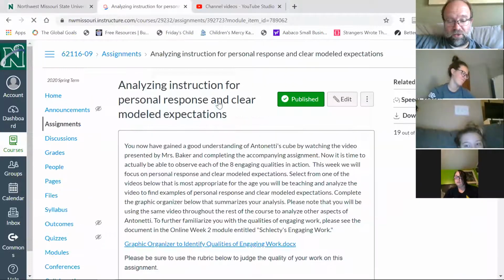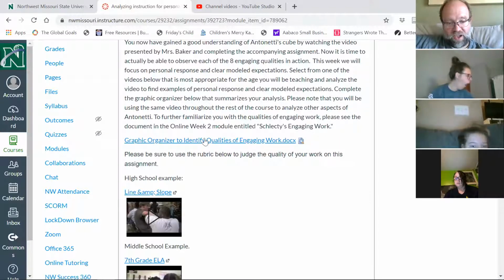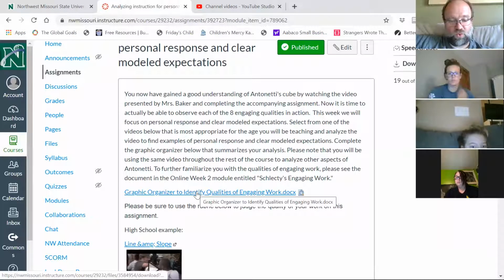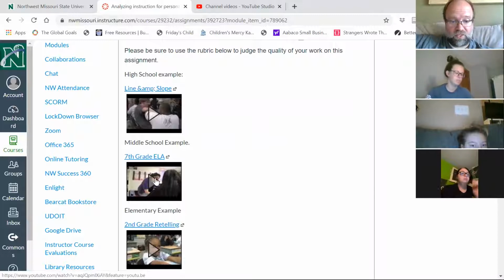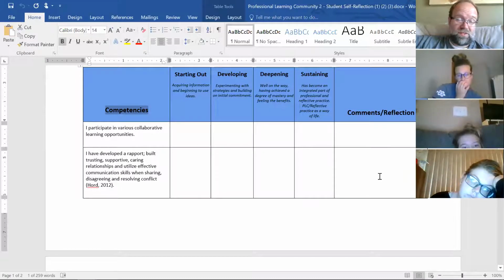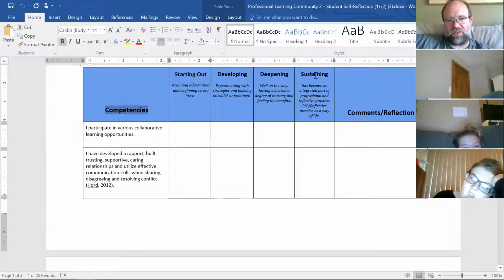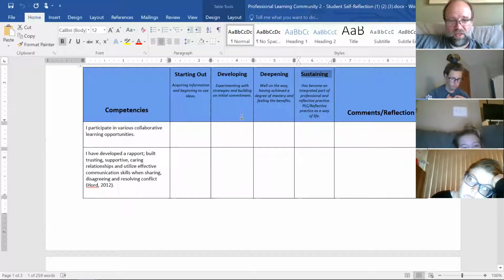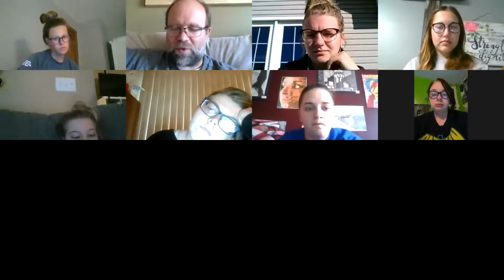PLC II 8 AM May 1, 2020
Wrap up of all assignments that are due, along with introducing the final self-assessment.